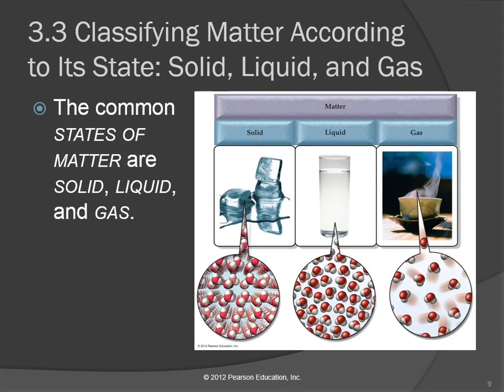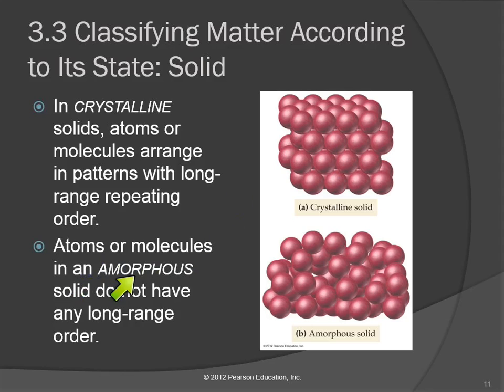20 3.3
1/22/15 lecture at COS-Tulare